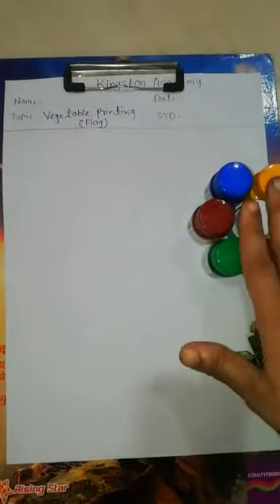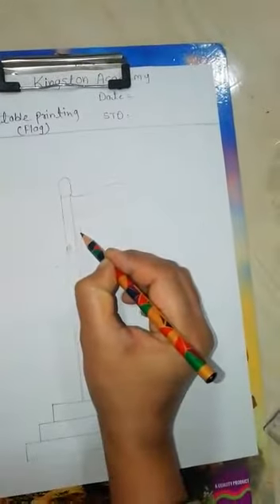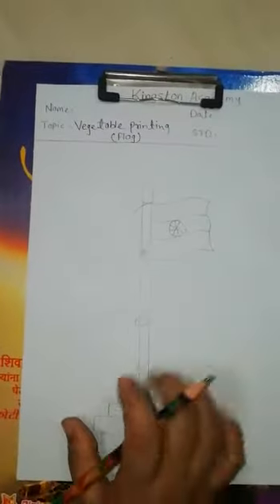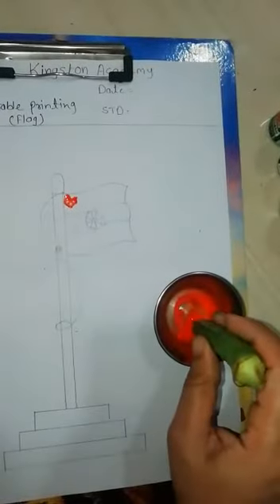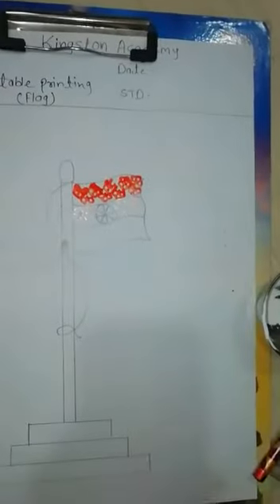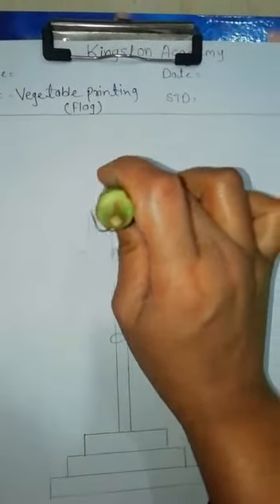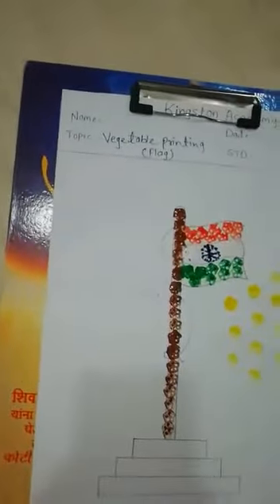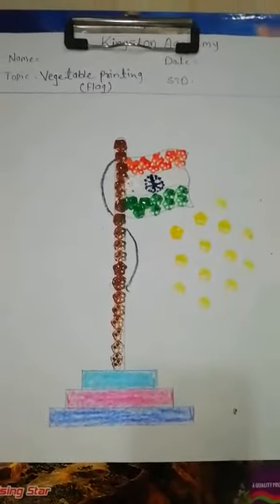Flag with Lady Finger print | Activity |Kids Learning & Kids Activities Kingston Preschool & Academy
Taught by : Mrs. Shraddha Ma'm.